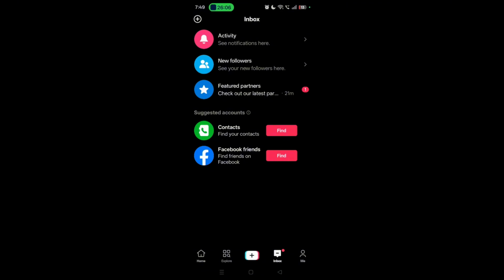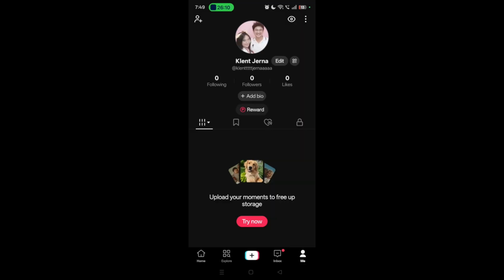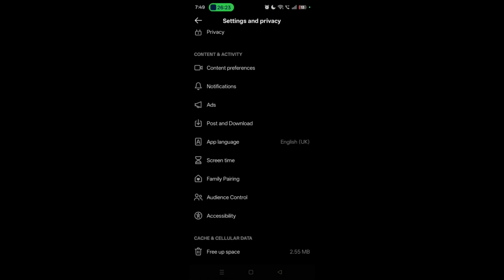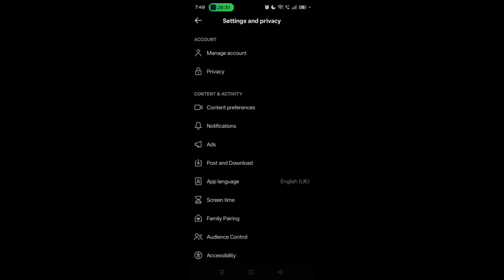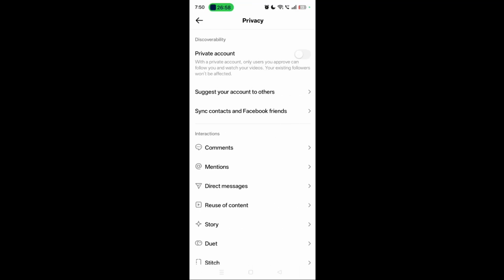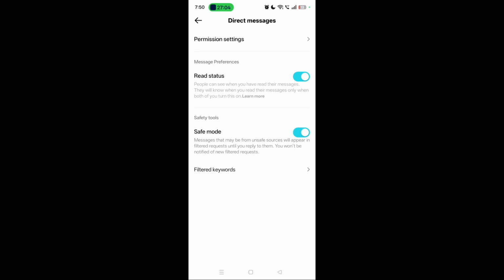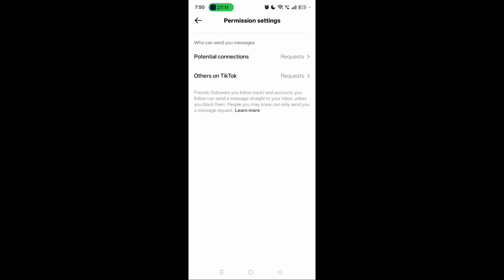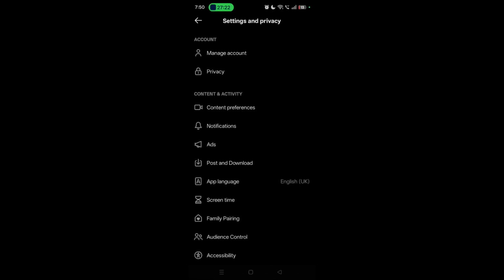TikTok Lite Message Option Not Showing — The Real Reason Your Inbox Is Hidden Fix This First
Can't find the message or inbox option on TikTok Lite? In this 2026 guide, we'll explain why messaging may be hidden and show you the fixes to try before giving up. 📱💬

Watch the full tutorial to restore your TikTok Lite messaging option and find out what's causing the problem. 🚀